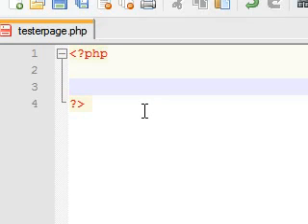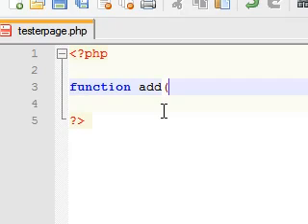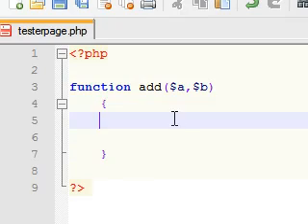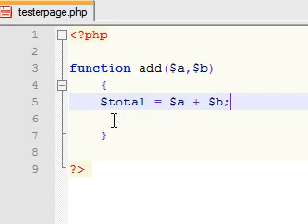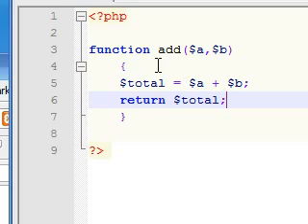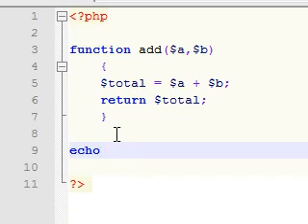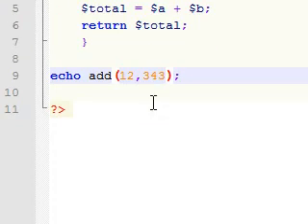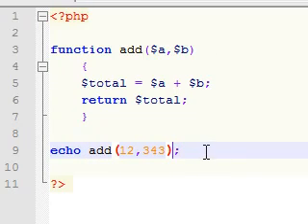PHP Tutorial -- 17 -- Return Values